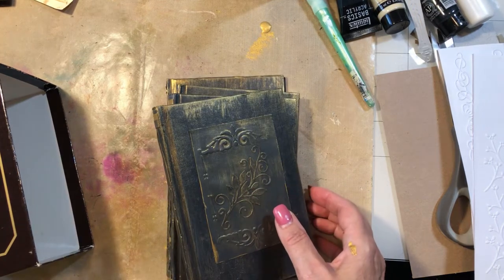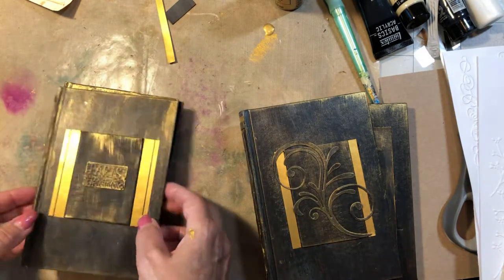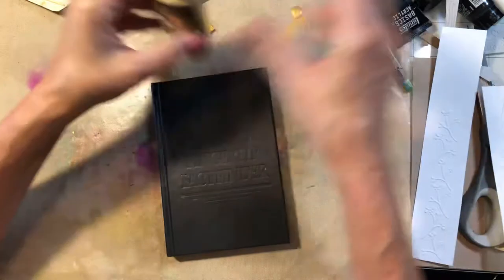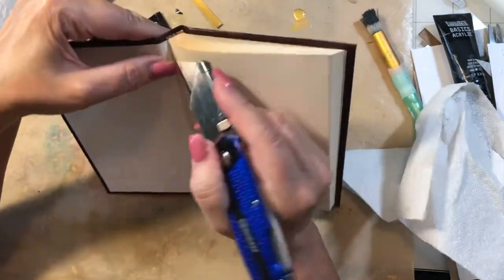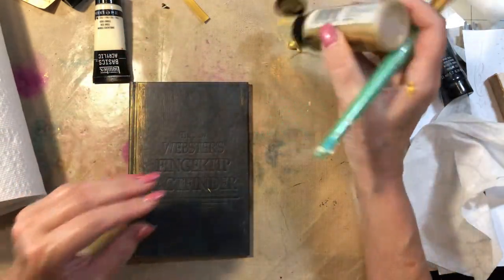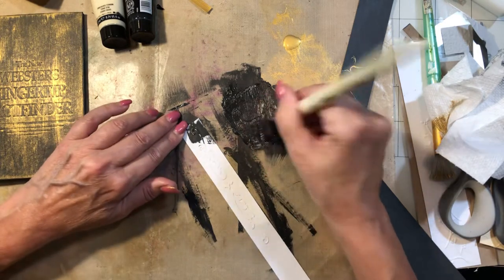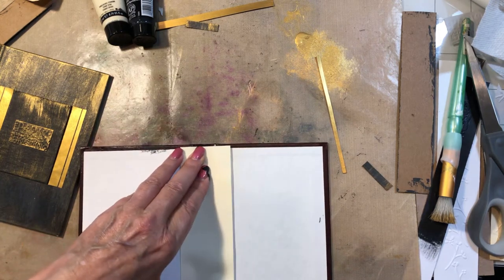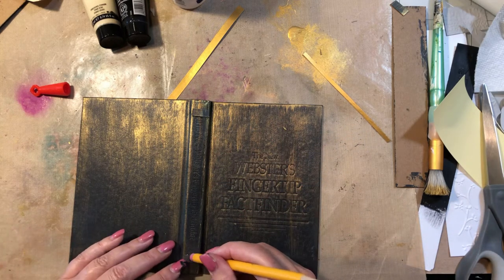Tutorial on painting, aging and distressing a book cover.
Join me as I show you how to transform a small book cover into an ornate aged look. This is part of a short series in remaking a set of small books.